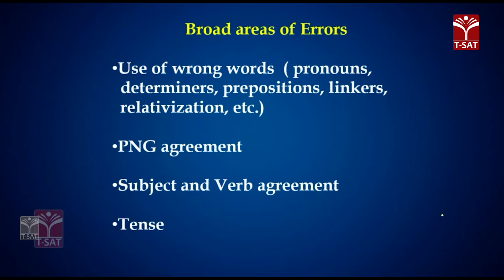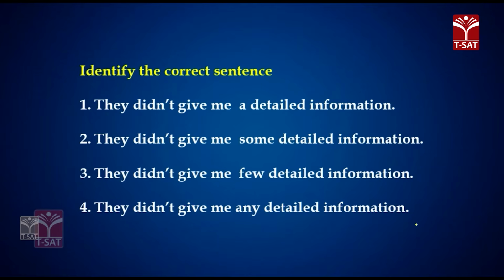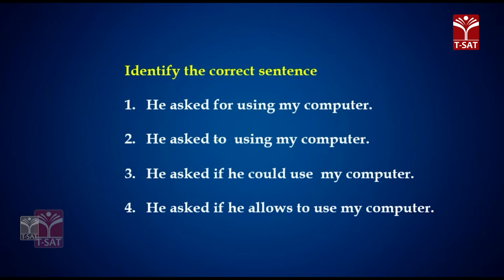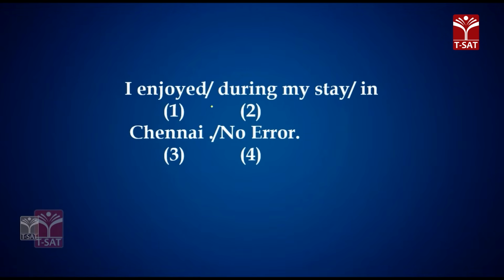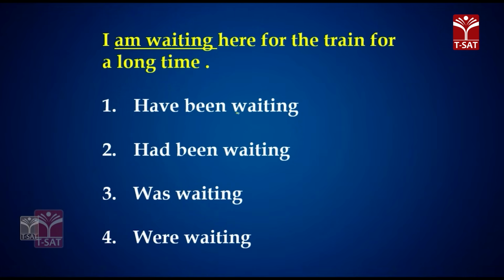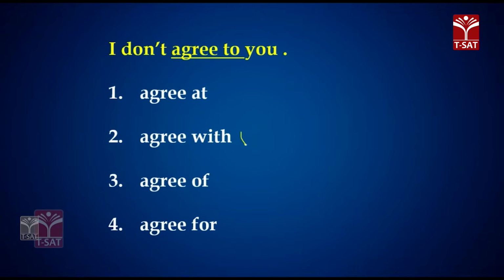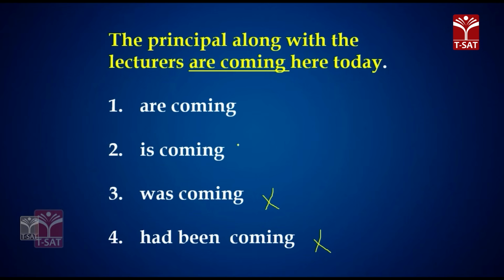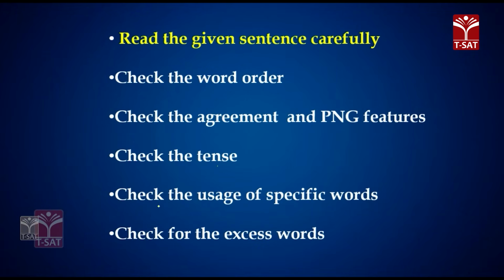TG TET 2026 - PAPER - II | English Pedagogy - Common Errors And Sentence Improvement | T-SAT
T-SAT Network Digital Classes are Now Available on Following Platforms:

👉Install T-SAT App:
1. For Android Users: Play Store
2. For Apple Users: AppStore

 ---Watch on
-Jio TV - Educational Genre & JIO TV+
-T-fiber